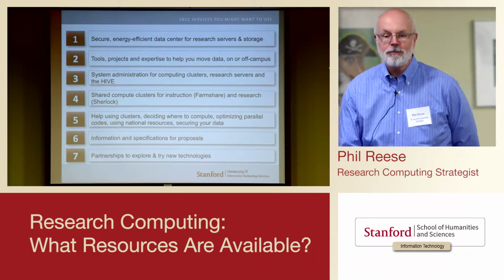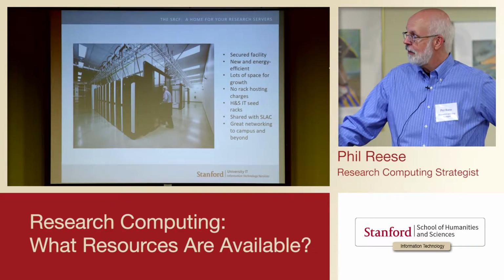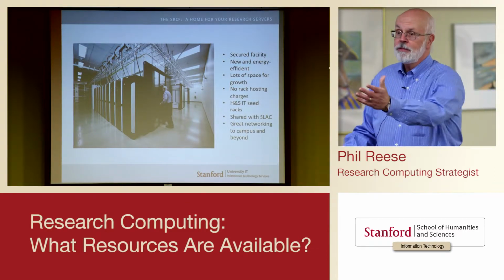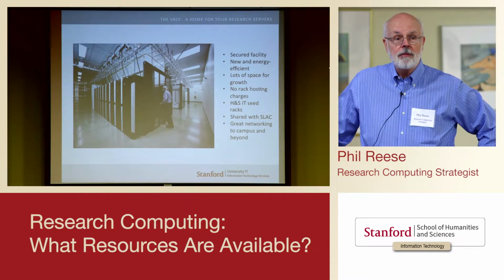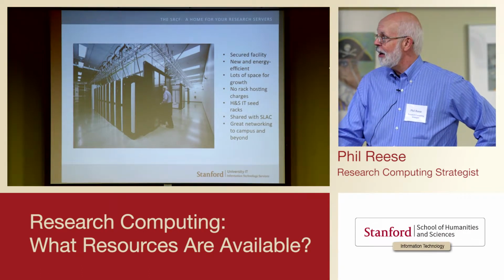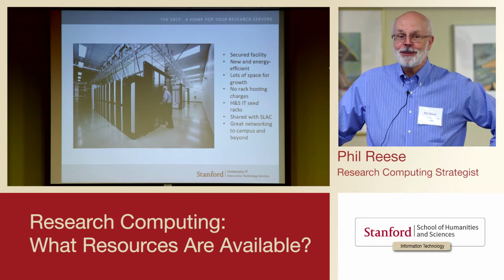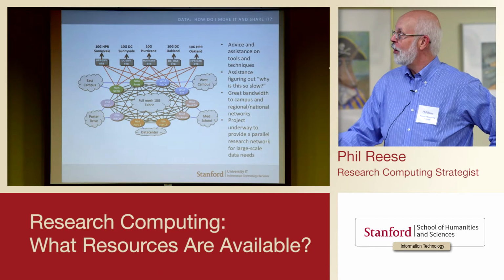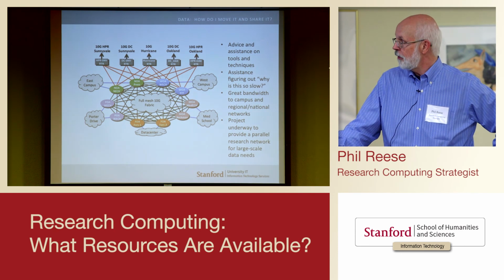Research Computing Event 3.5.15 - Video 3 With Phil Reese